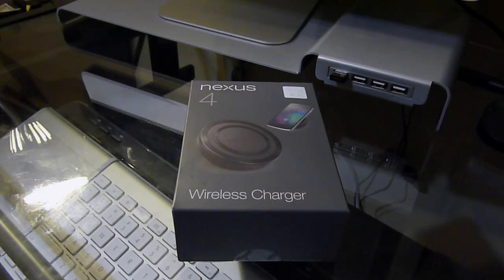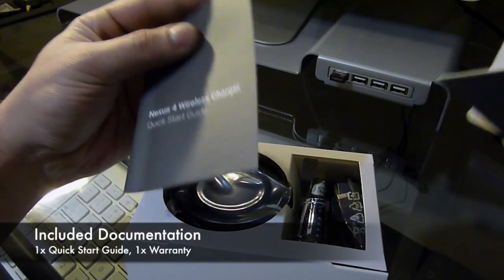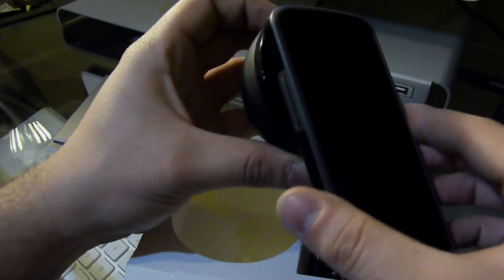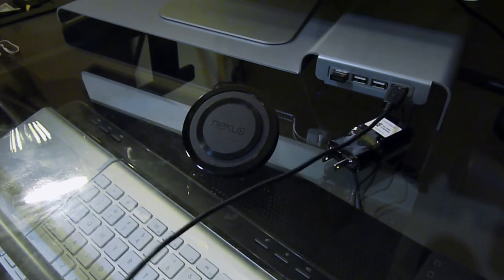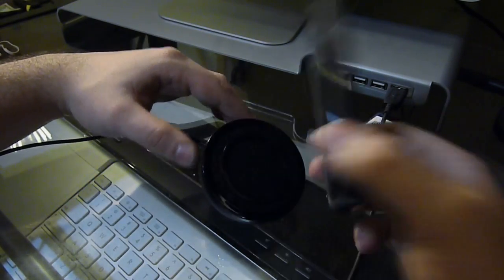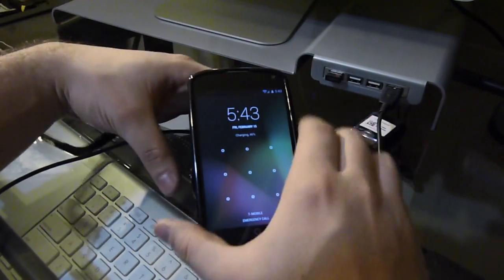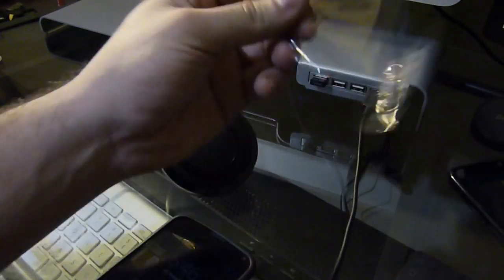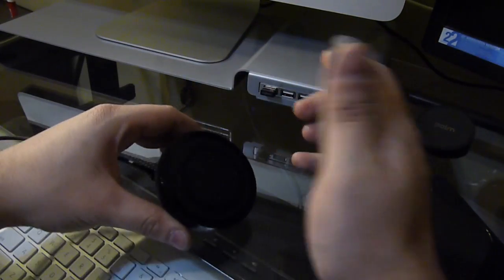[Review] Nexus 4 Wireless Charging Orb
Product: Nexus 4 Wireless Charger
Model: WCP-400

Works Great!
Note: Does not play well with the Poetic Borderline Bumper. Works with Fusion Bumper.